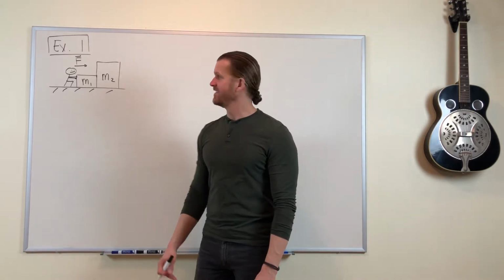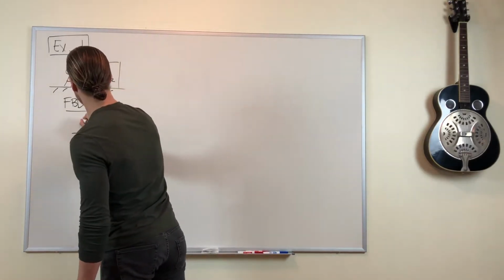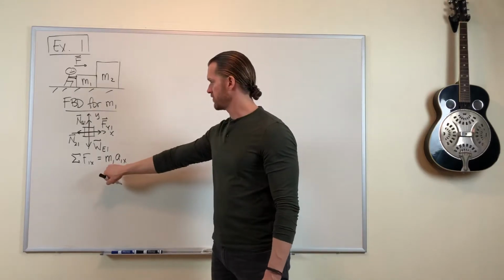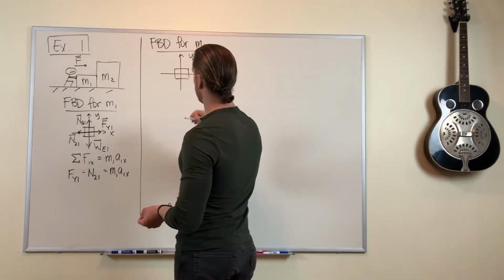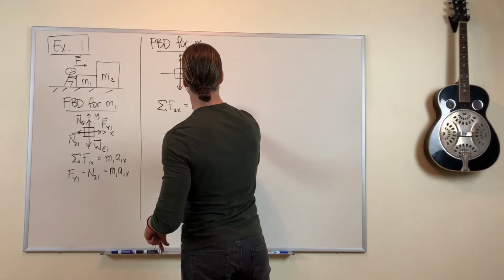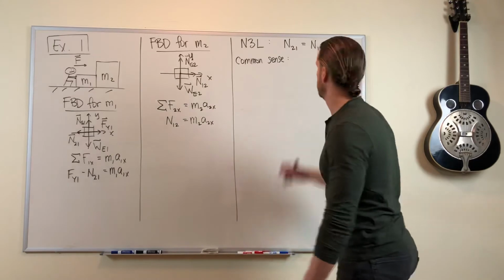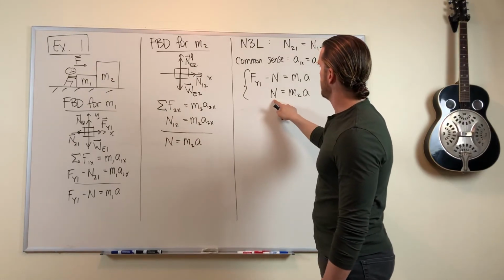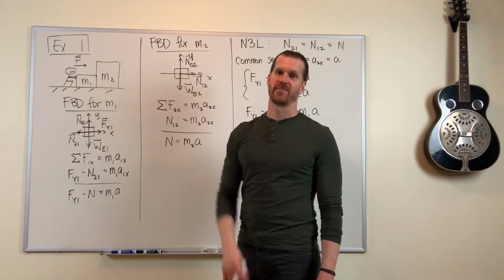Ex. 1: systems of connected objects